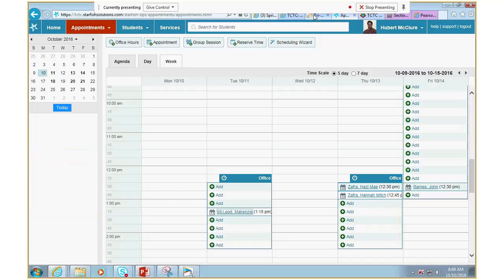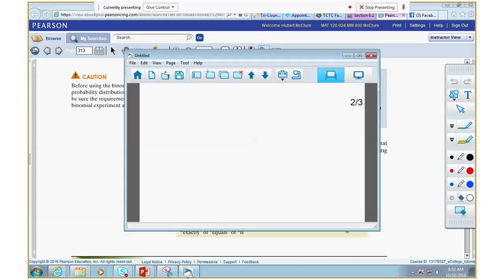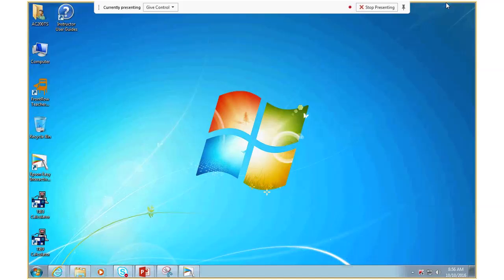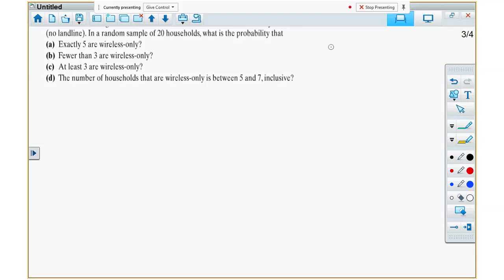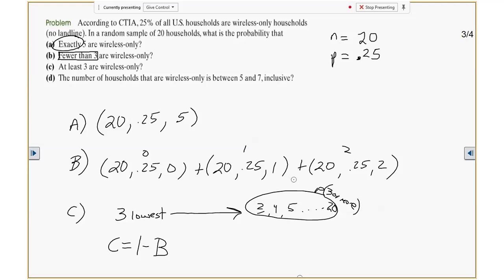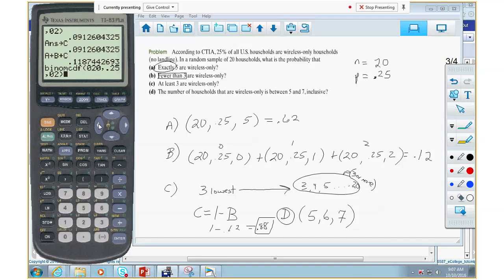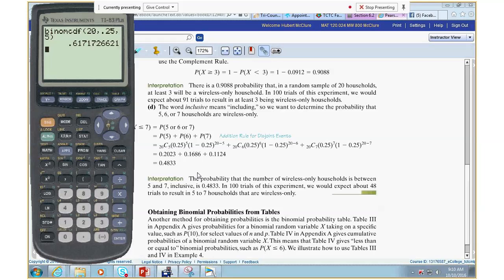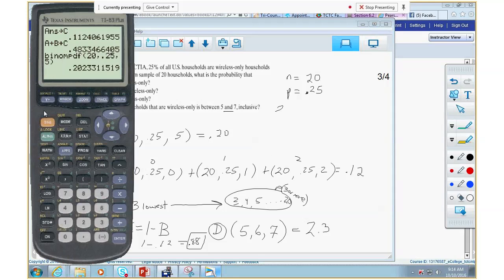npx McClure, Hubert C Monday, October 10, 2016 8 48 55 AM